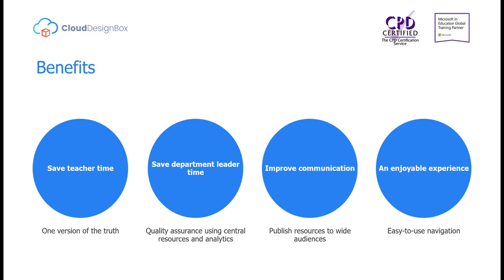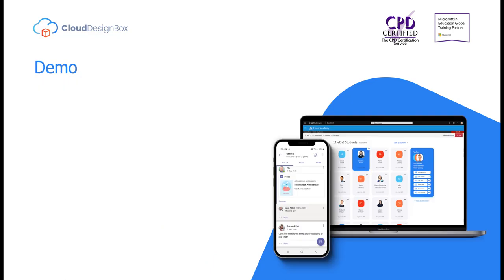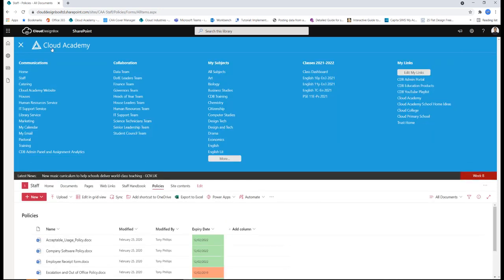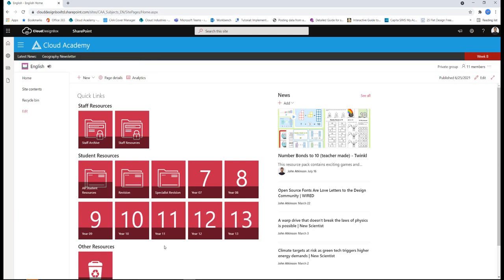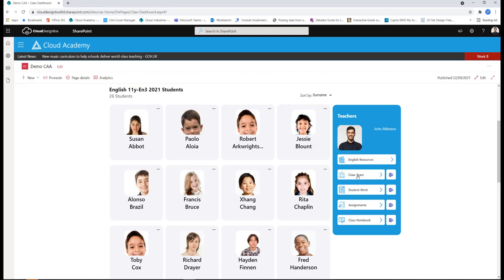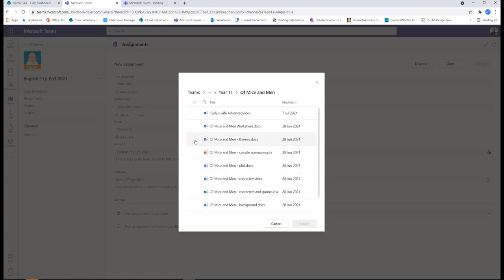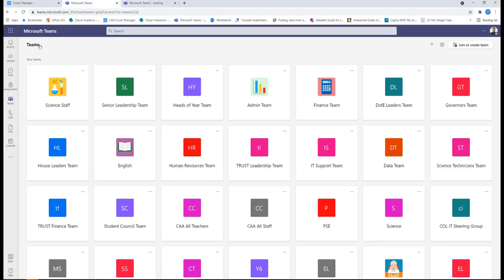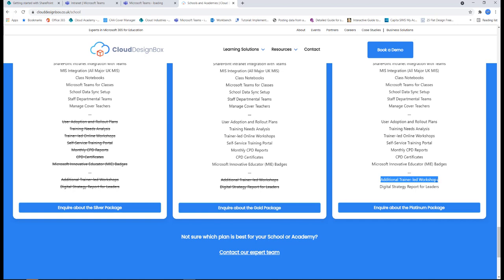Achieve more as an independent school in Microsoft Teams with Cloud Box - Demo